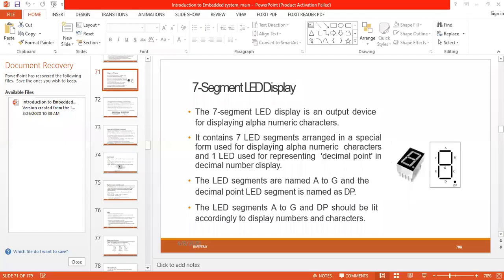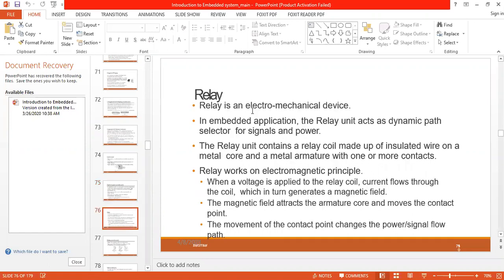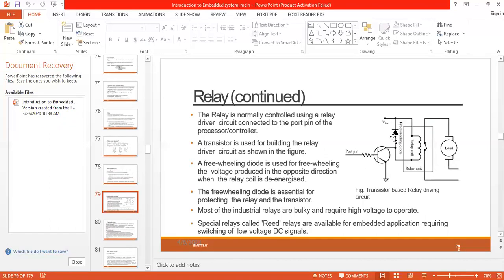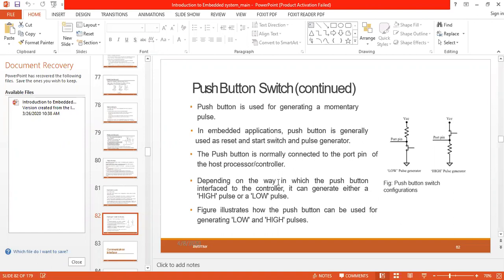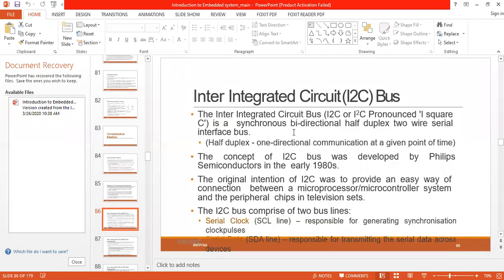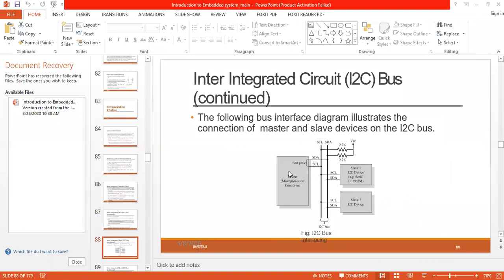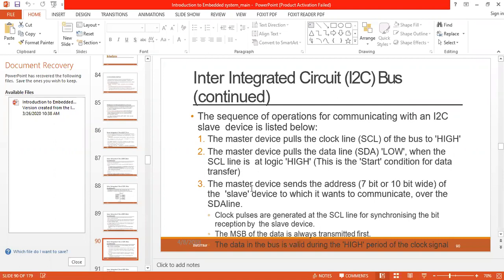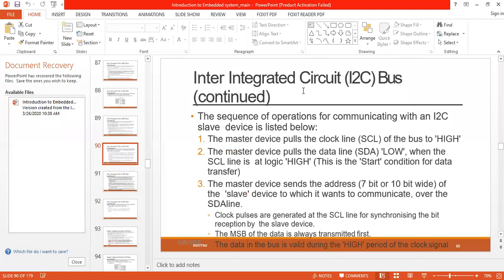17EC62 ARM and ESD 4